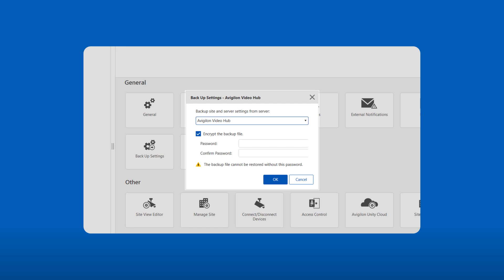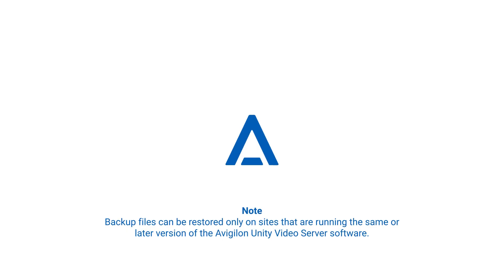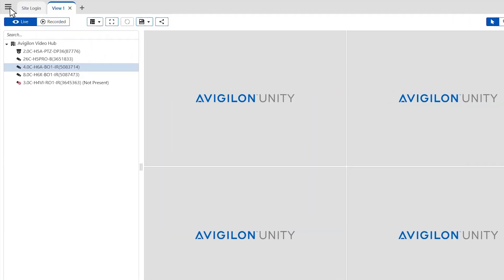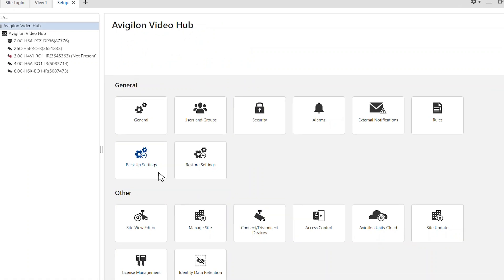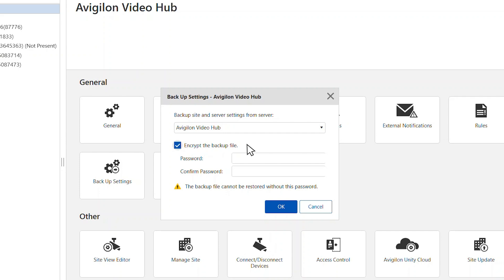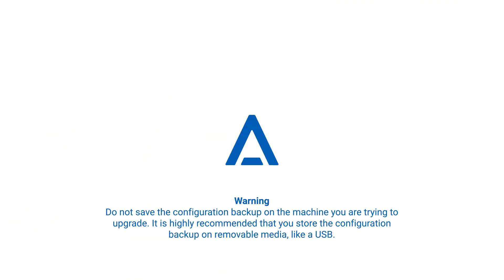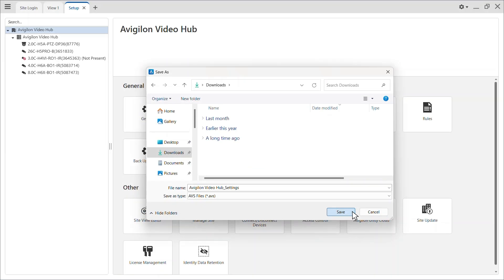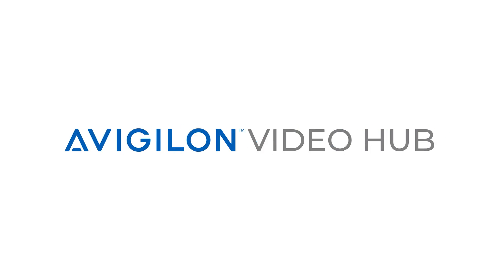How to Back Up Avigilon Unity Video Site Settings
Back up your Avigilon Unity Video site settings before upgrading existing software or to the latest version of Avigilon Unity Video. Here's how.